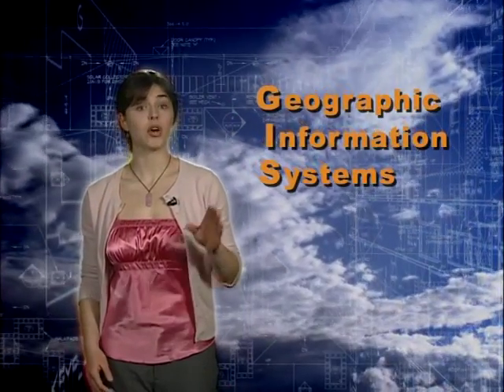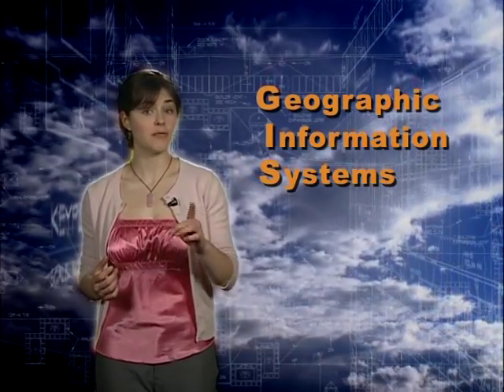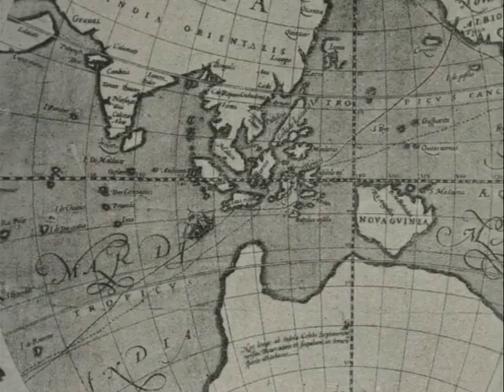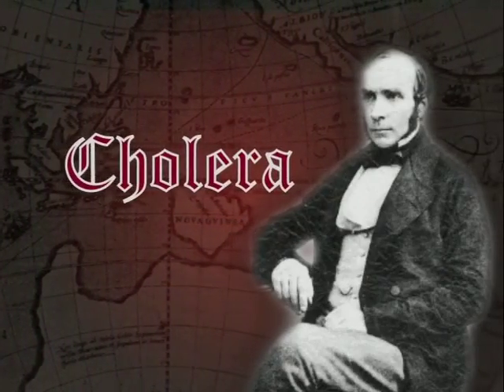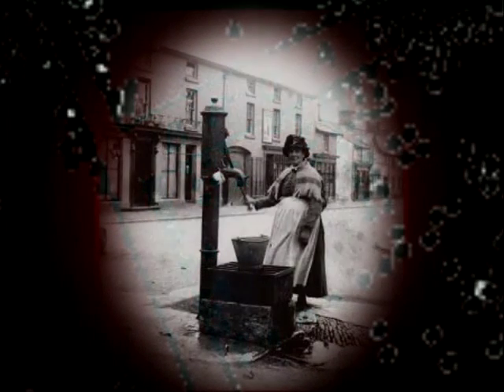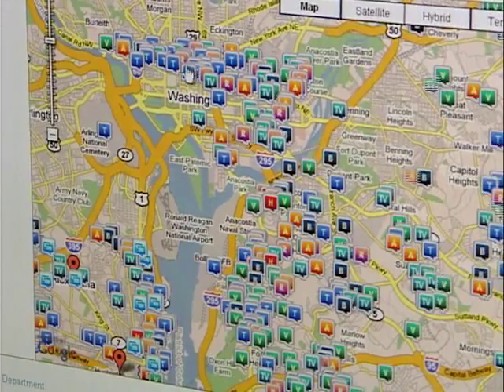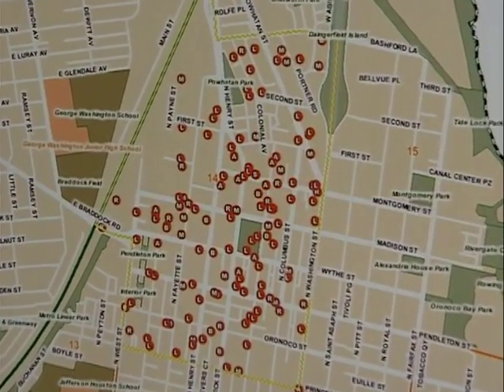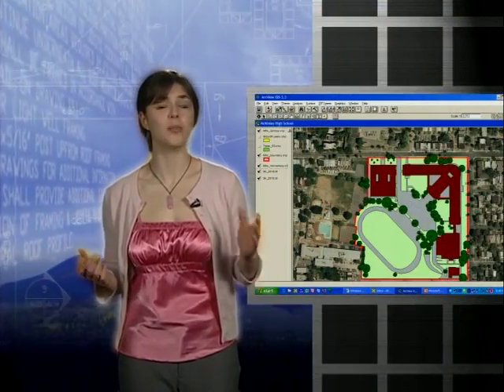Geographic Information Systems (GIS): The Basics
Career Day supports efforts to increase student interest and performance in science, technology, engineering, and math (STEM). Nicole describes geographic information systems.